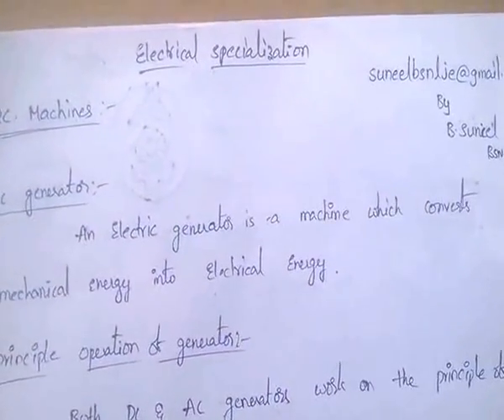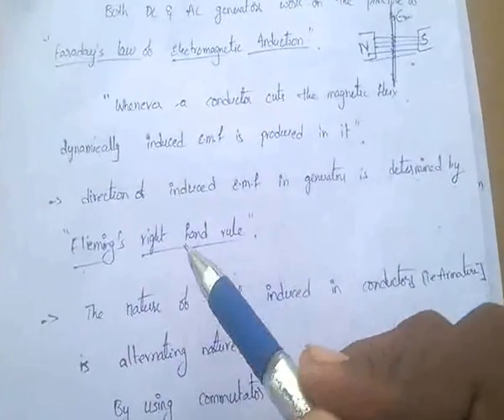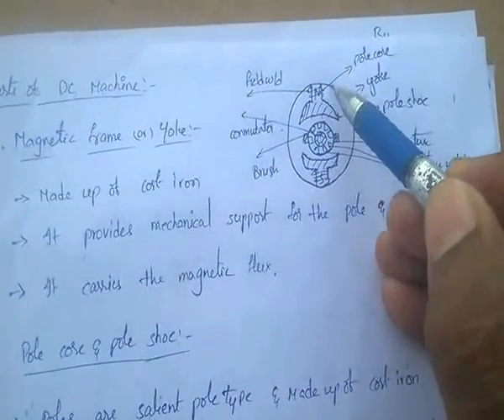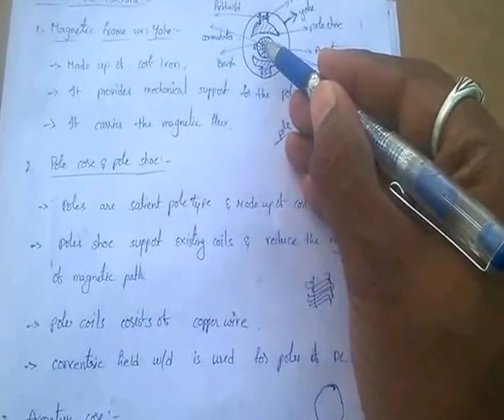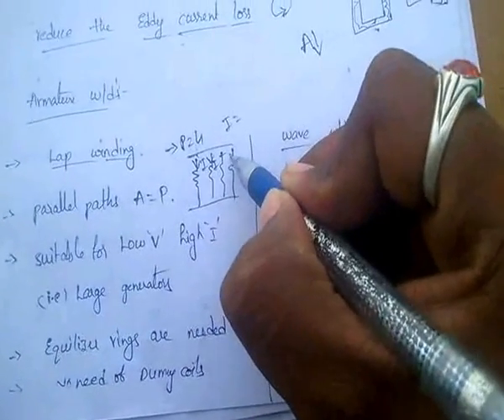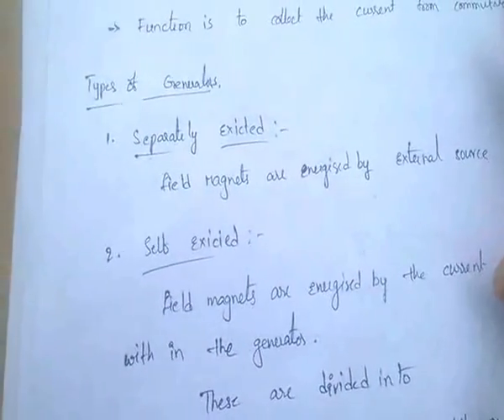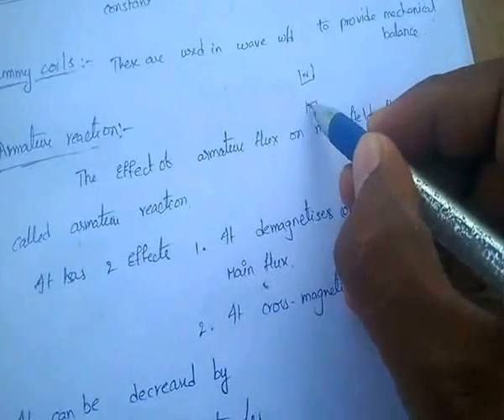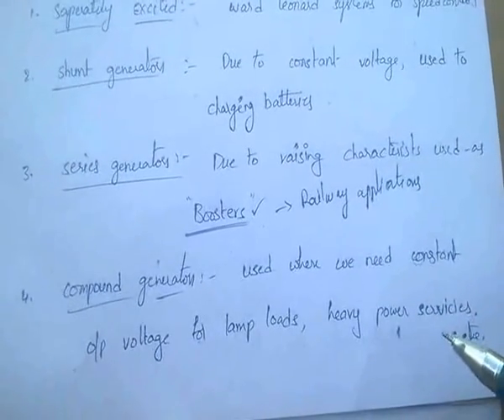RRB JE/RRB SSE/BSNL JE/SSC JE EXAM NOTES - electrical specialization - part 9 - dc machines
hai guys.. In this video i explained electrical specialization topics - dc machines briefly..This notes will be helpful for RRB JE/RRB SSE/BSNL JE/SSC JOBS..